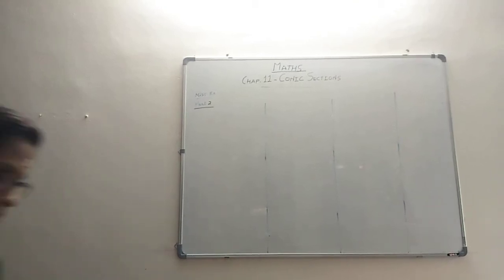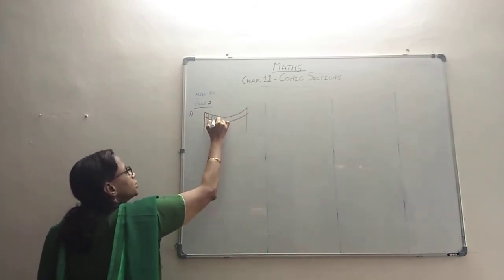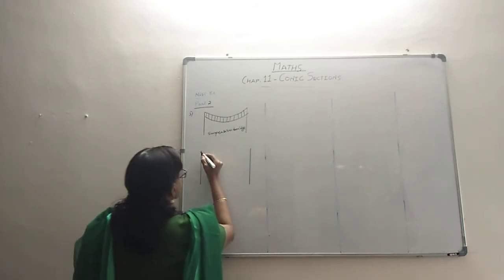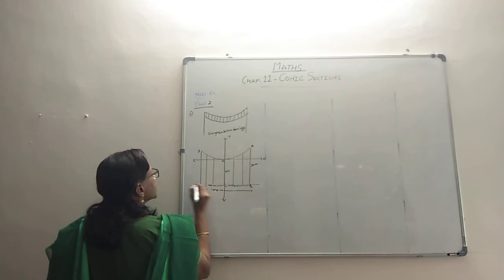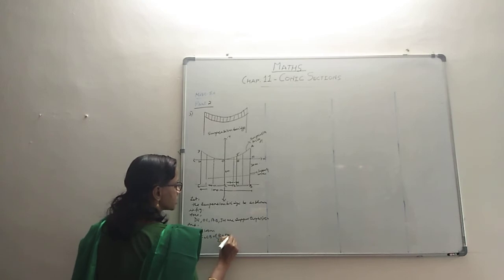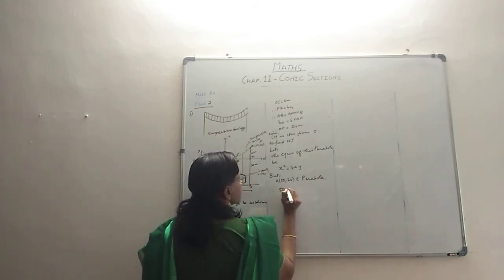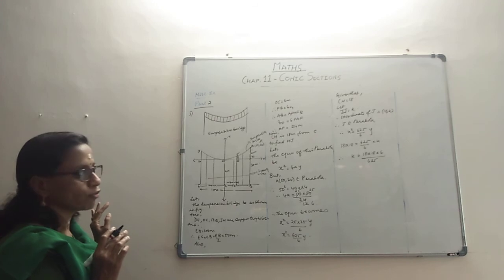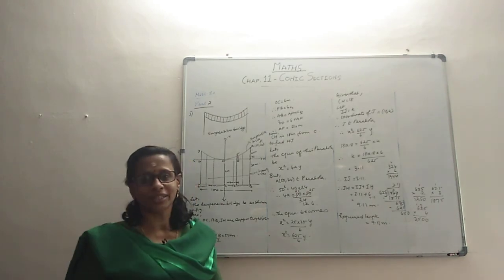11 th CBSE,Maths,Misc.Ex.,Chap.11,Part2